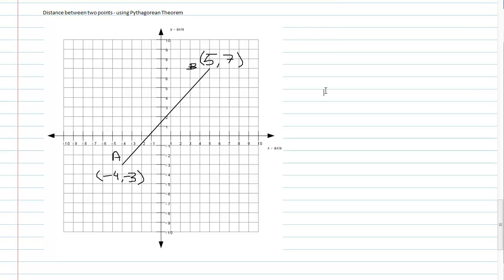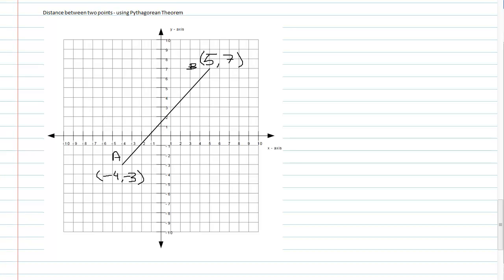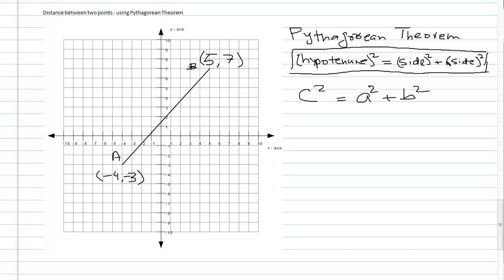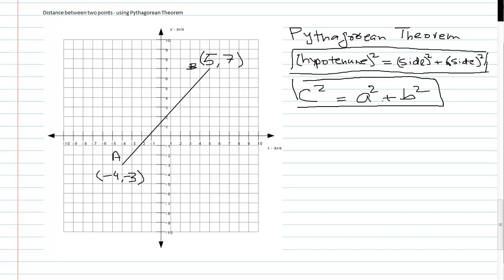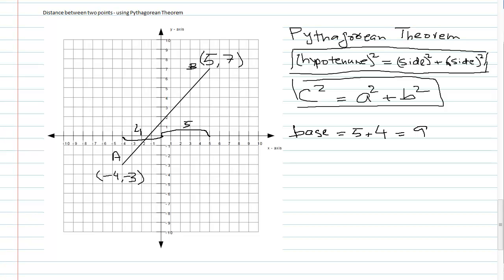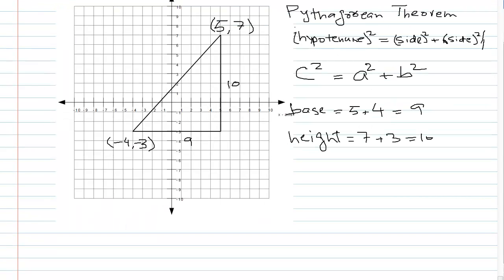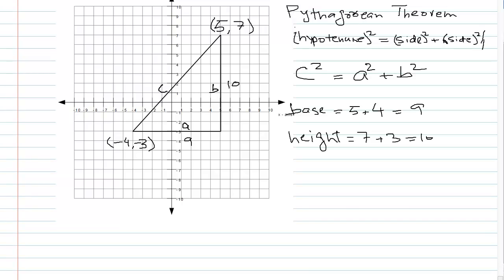GMAT - Coordinate Geometry - Part 4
Distance between two points using Pythagorean Theorem. Turtleprep.com